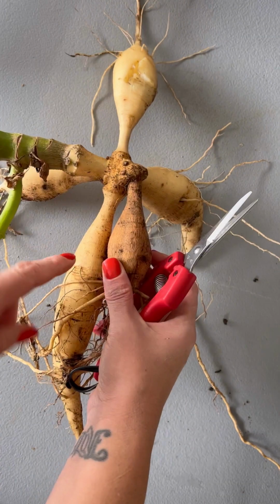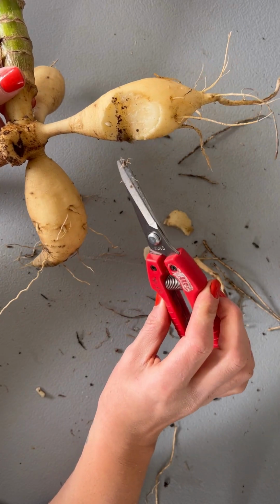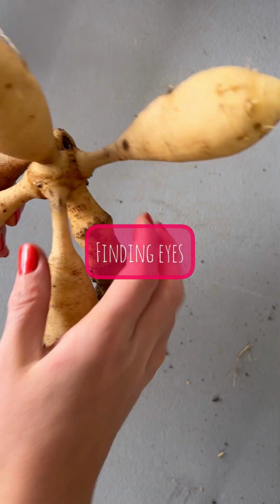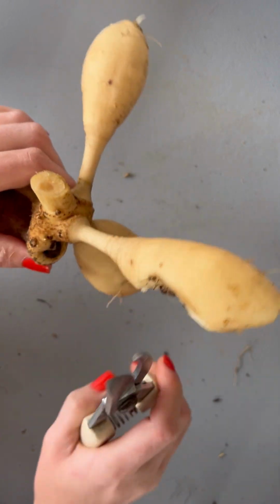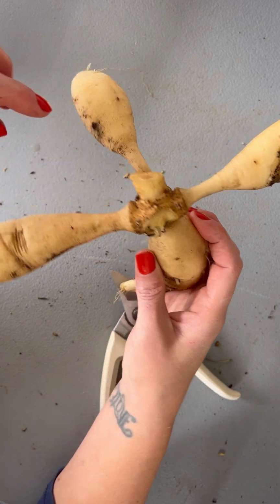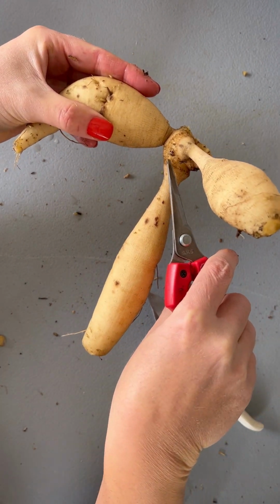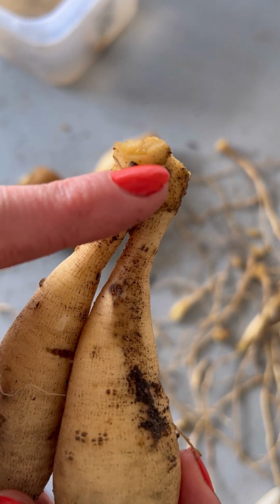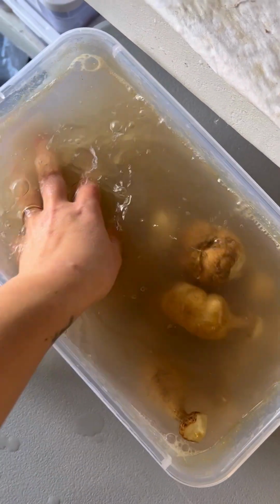Dividing Dahlias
Struggling to divide your tubers?  We've got you covered! In this video we explain how to divide your dahlia clumps into individual tubers and give some great examples of what a broken neck looks like and how to determine if you should store s tuber that has a would on it or chuck it into the compost pile.

Location: Fernley, Nevada-Northern Nevada (High Desert)
Zone: 7b/8a
Altitude: 4,500 feet
Annual rainfall: 10 inches
Annual snow fall: 8-12 inches
First frost: Mid to late October
Last frost: Late May, early June
Winter temps: 0-40 degrees farhrenheit
Summer temps: 90-110+ farhenheit
Winds: up to 65mph (spring and summer)
Soil pH: 7+
Soil type: sandy